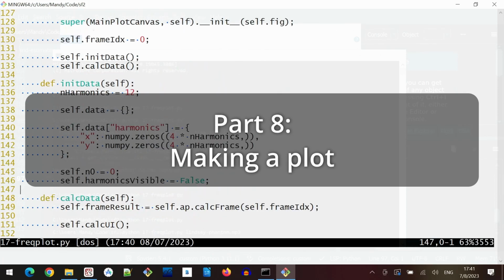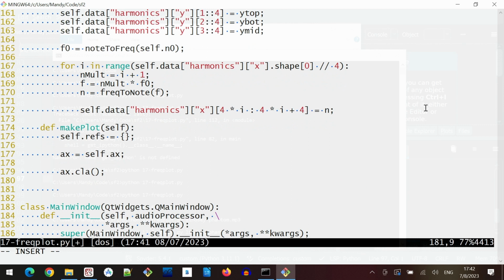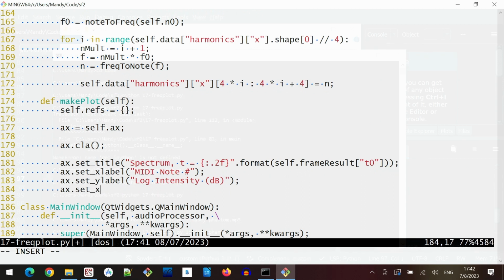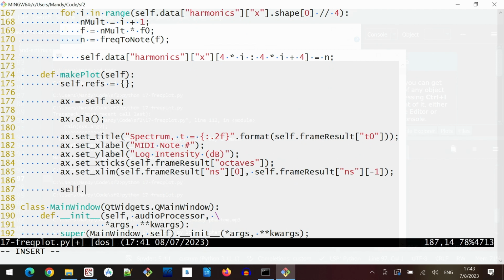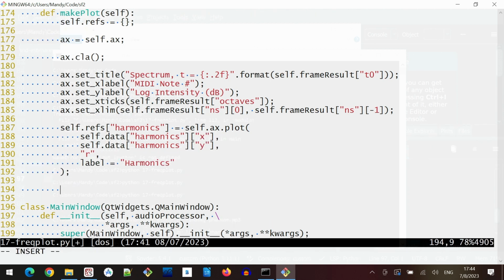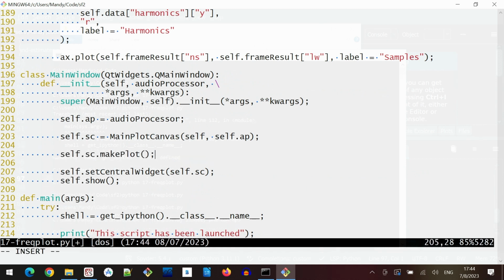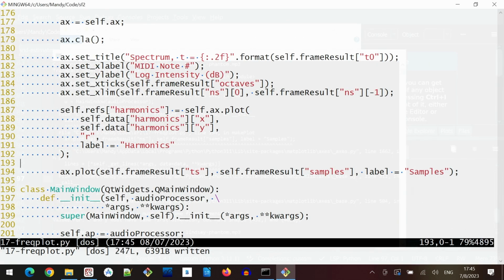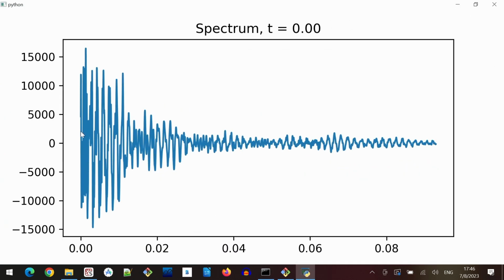Part 8: Making a plot - Python PyQt5 GUI